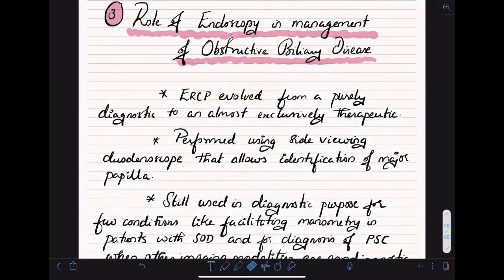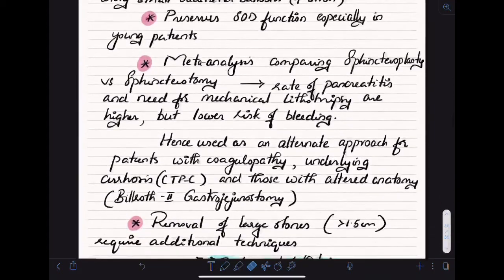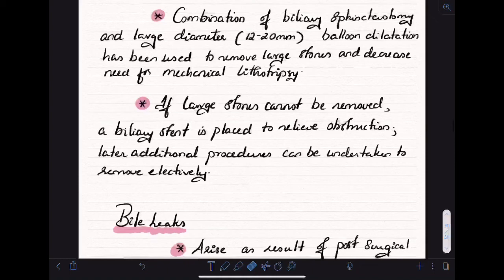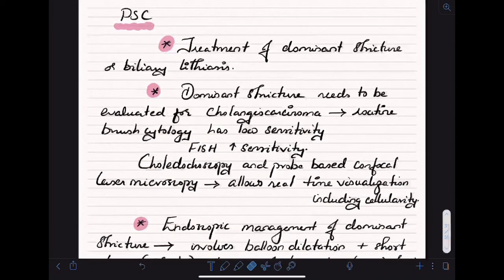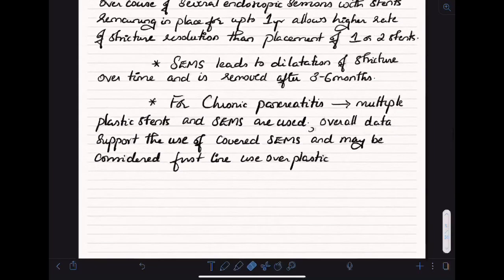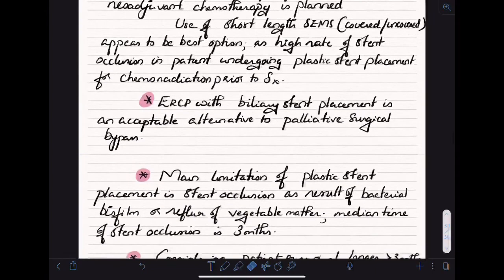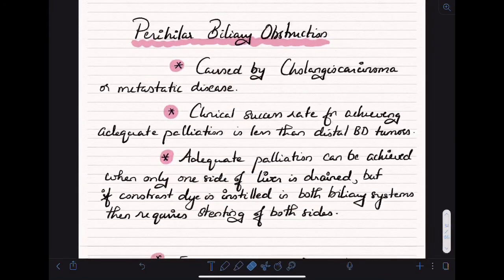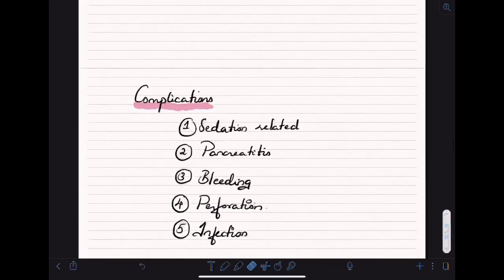Endoscopy in Management of biliary obstruction - Medical Gastroenterology (Sleisenger Chapter 70)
Sleisenger notes for quick revision